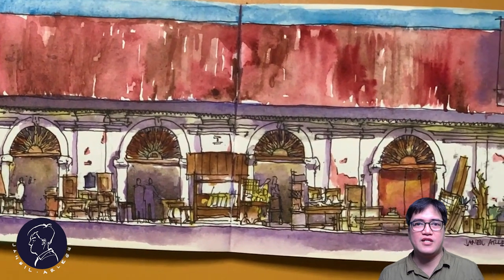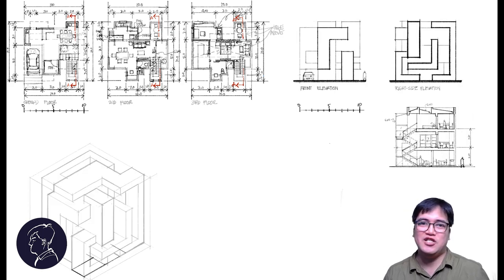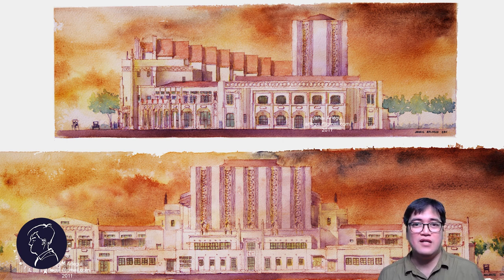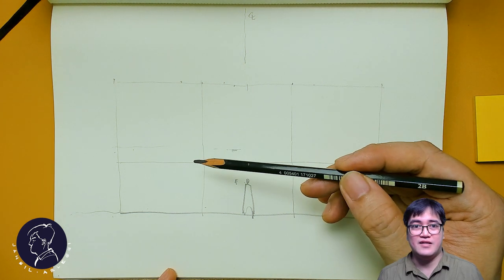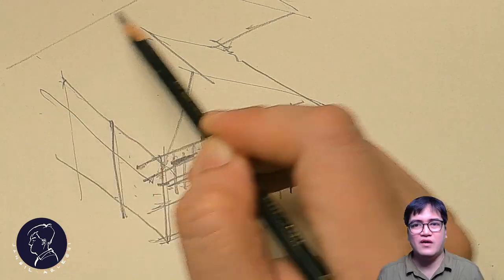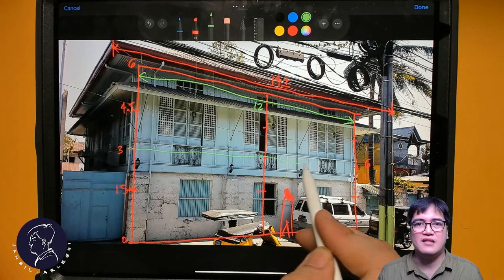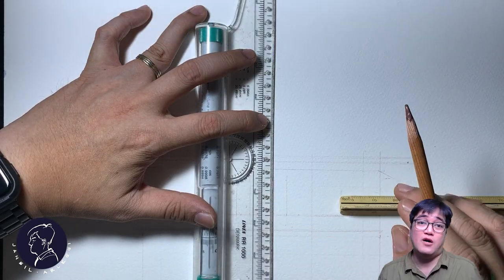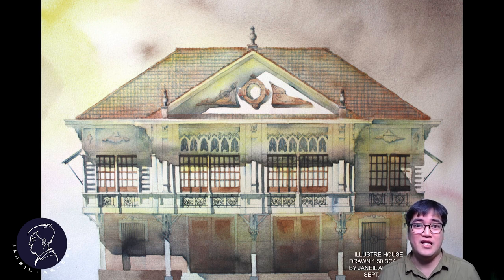How to Draw Elevation Using Photographs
How to look for proportion cues to help you create elevation drawings based on photographs.